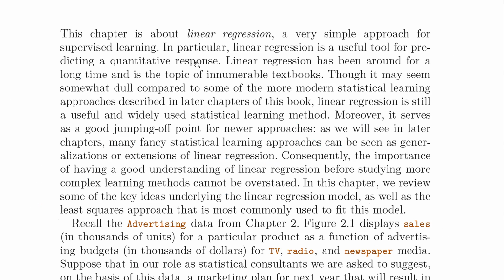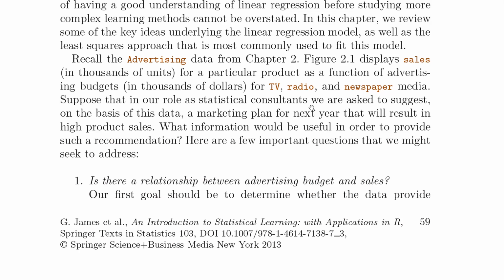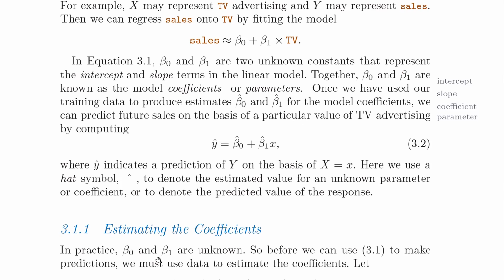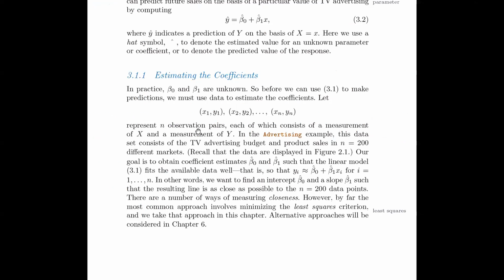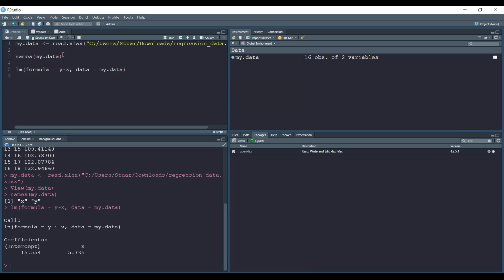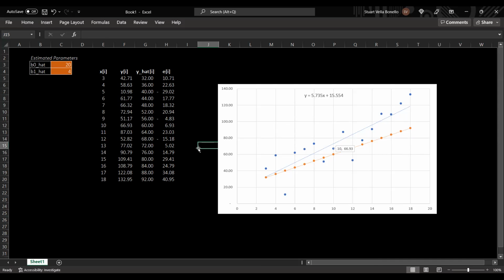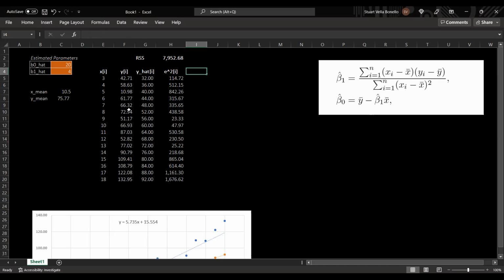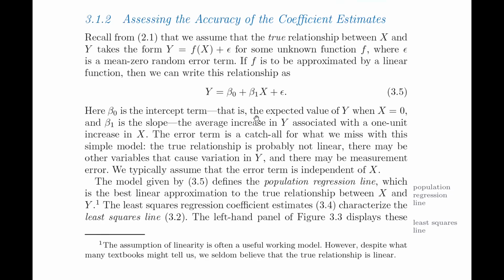010 - Statistical Learning - Simple Linear Regression